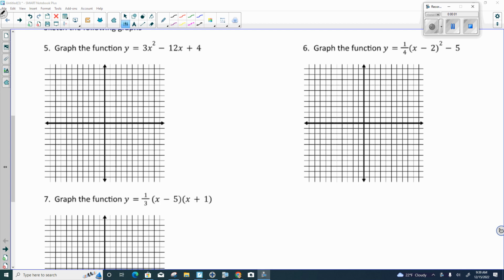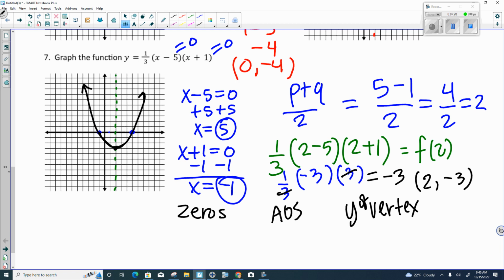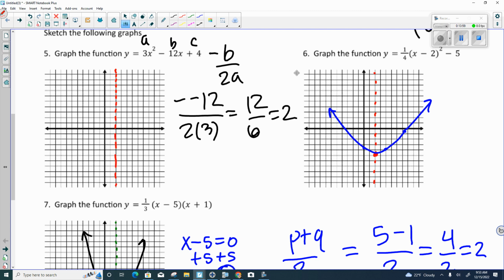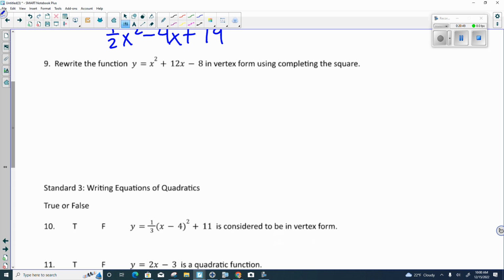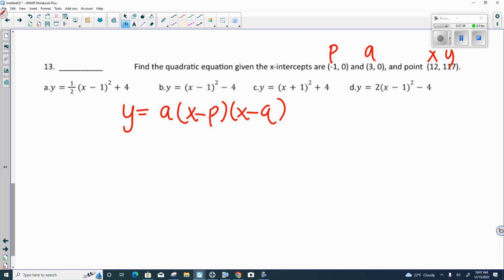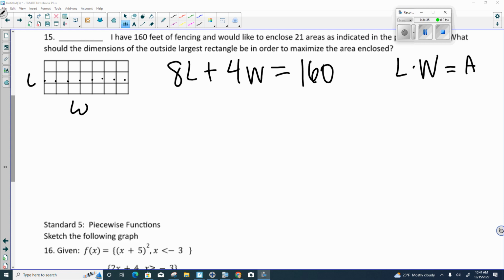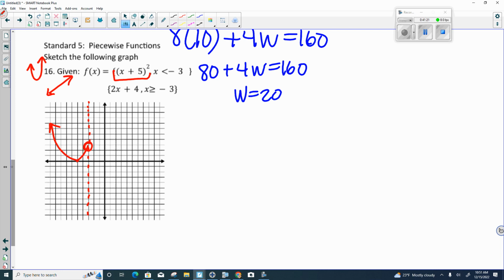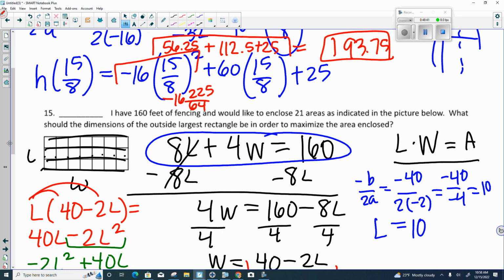Review Unit 2 Assessment Math 2